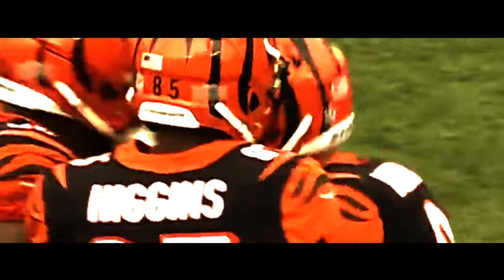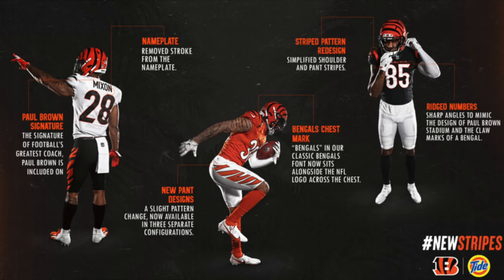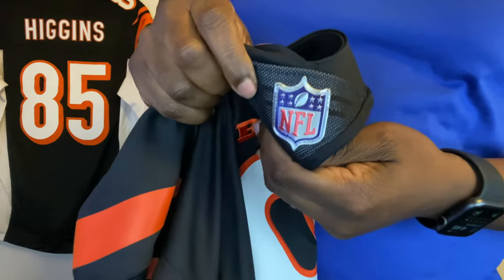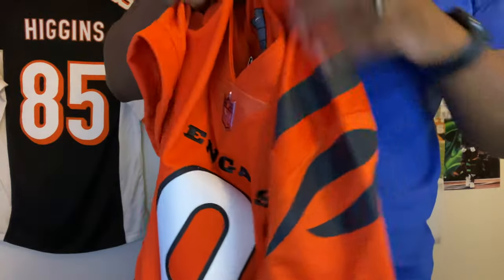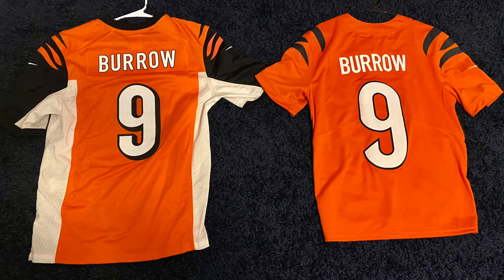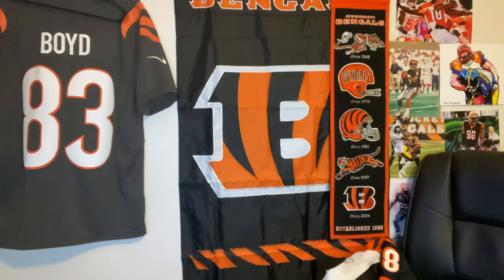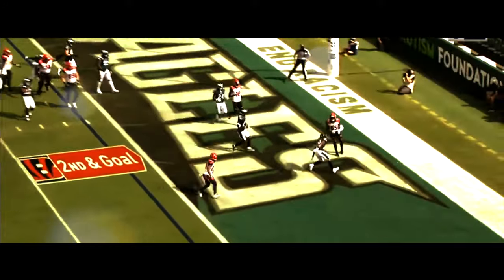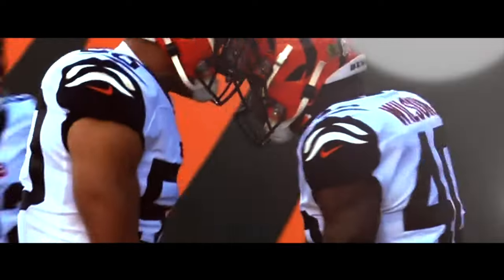New Stripes Bengals Jersey Unboxing Reaction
I unbox the new Cincinnati Bengals jersey.

Ways To Help Grow The Channel